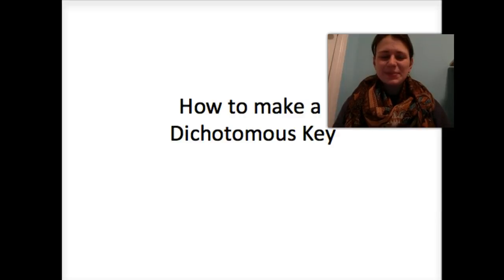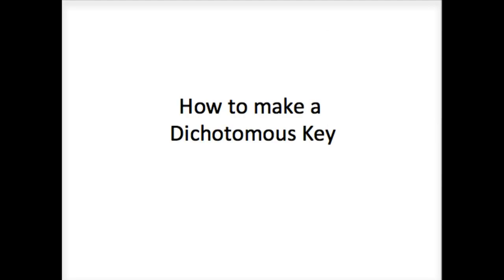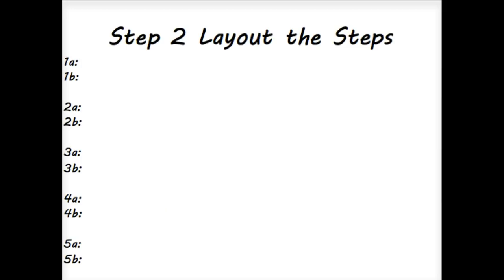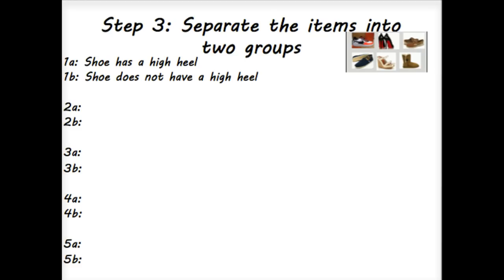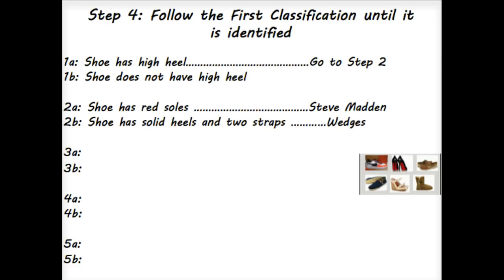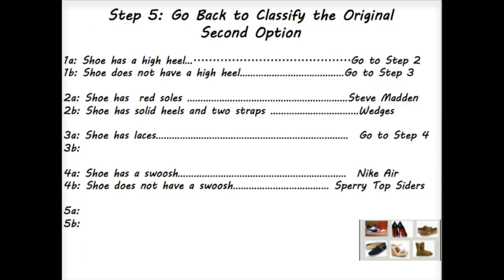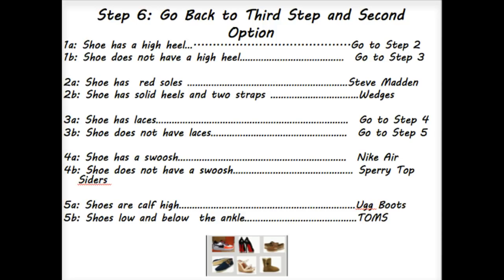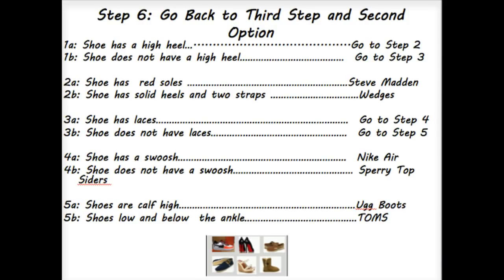How to Make a Dichotomous Key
How To Make A Dichotomous Key: Making a dichotomous key simplified.